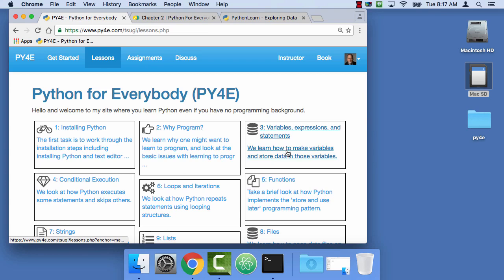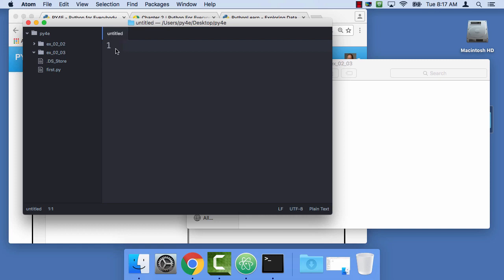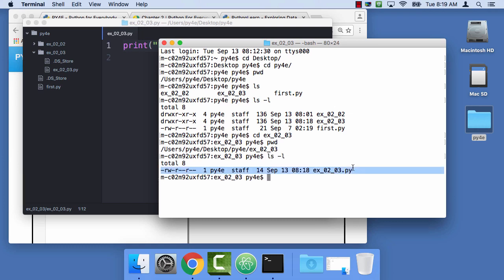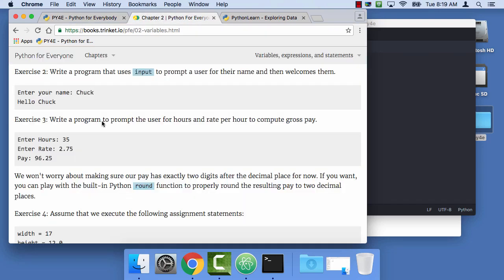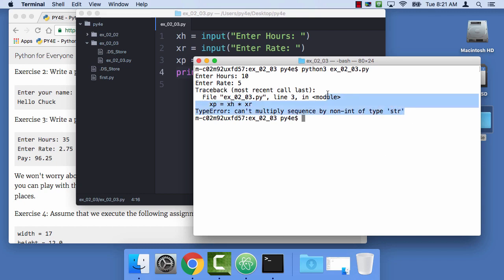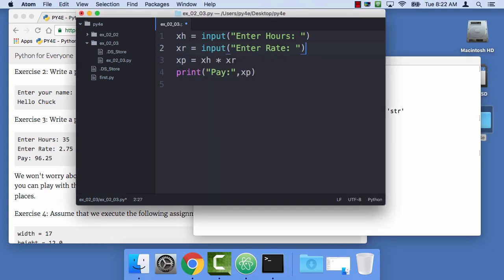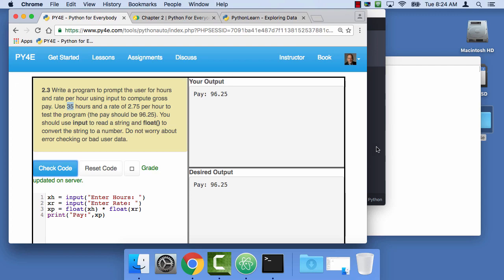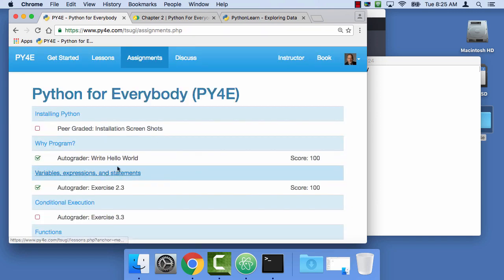Worked Exercise 2.3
Course Curator Certified Best Python Cousre on the Web. Dr. Charles Severance is truely a gifted educator who can simplify complex topics in to easy to USE, bite sized episodes that help you learn whats needed to start building applications right away!